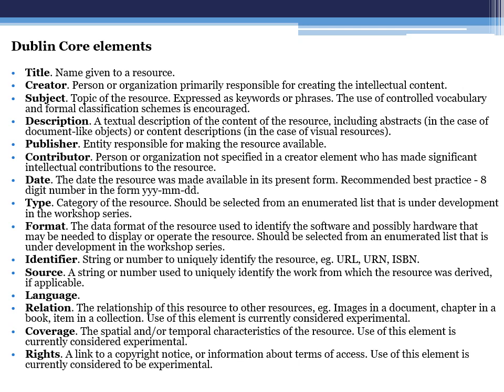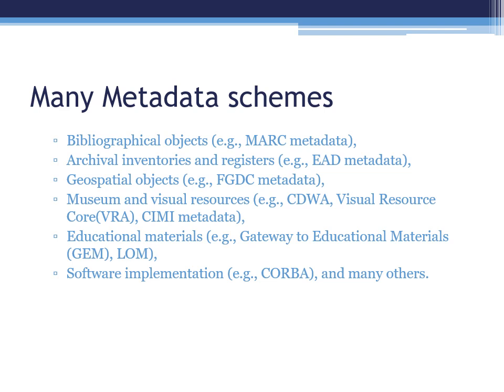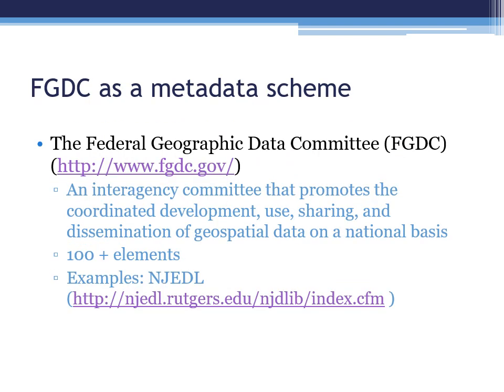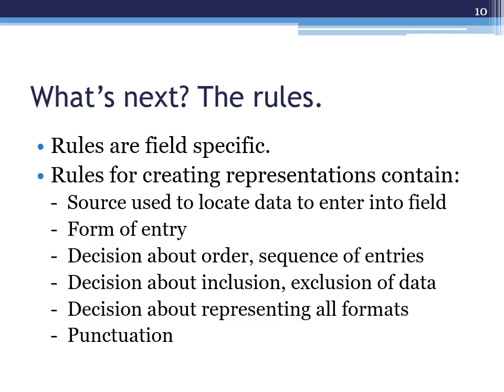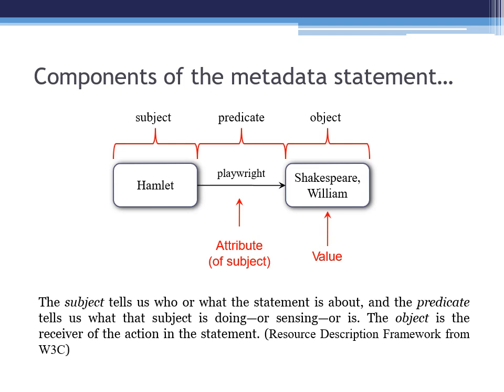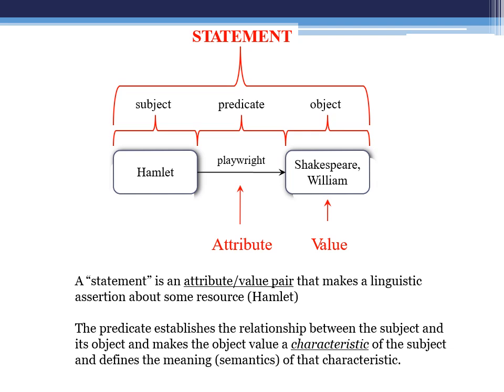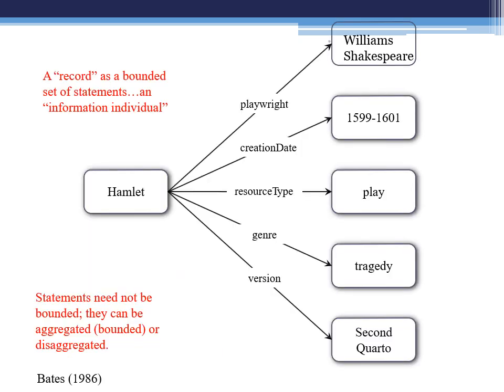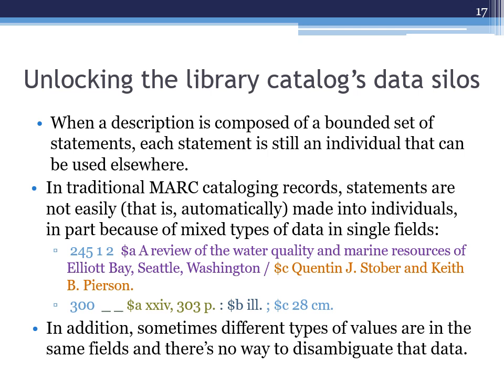Information Representation and Metadata recording 2